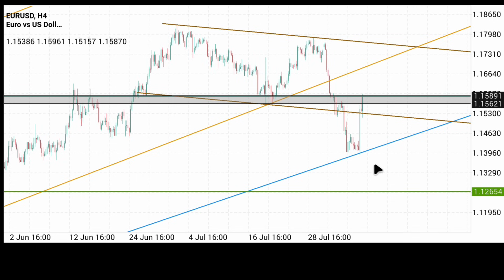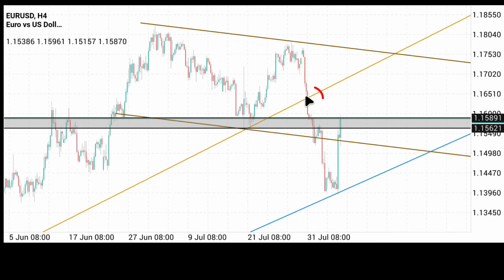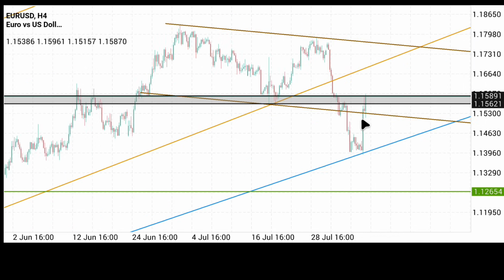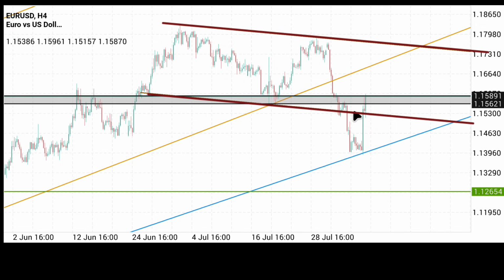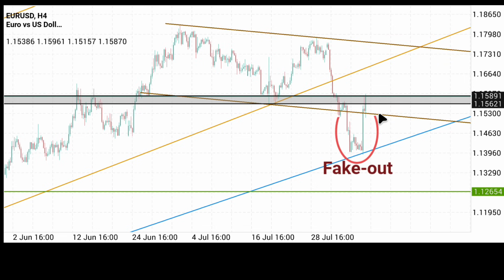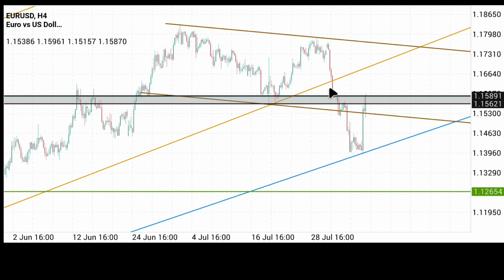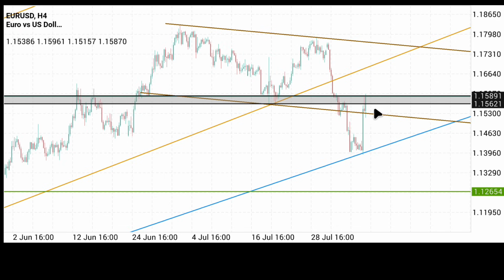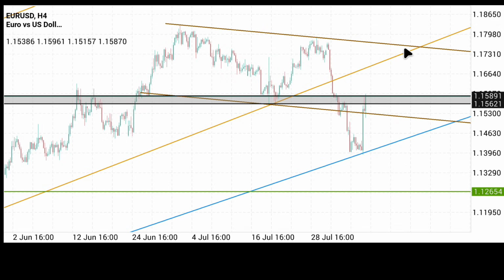EURUSD Rallies Before Expected Collapse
Caution ⚠️ EURUSD Bears!
Thinking of Selling EURUSD today? Then think 🤔 again. The EURUSD reclaim of the descending channel support and a key level is a bullish sign for the short term rally that could precede the expected bearish reversal.

Watch this video to learn how you can make money trading EURUSD today.

Sign up for my Mobile Trading Accelerator Course to transform your trading journey for the best